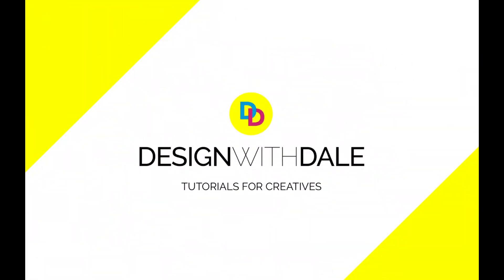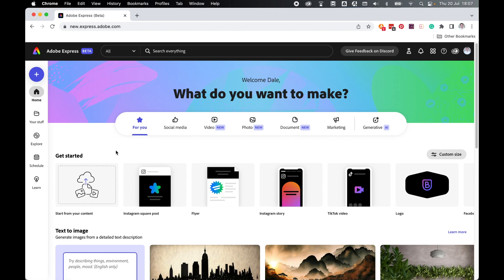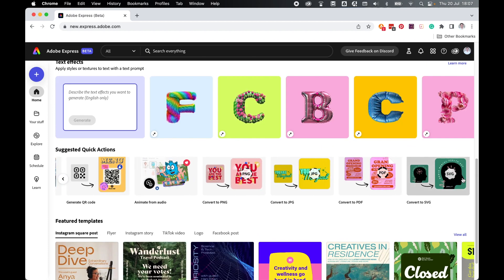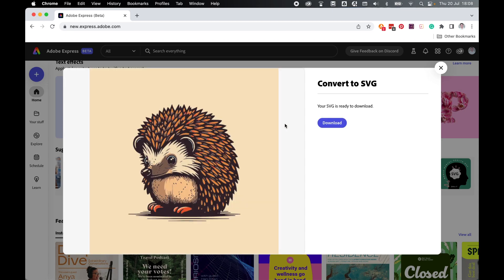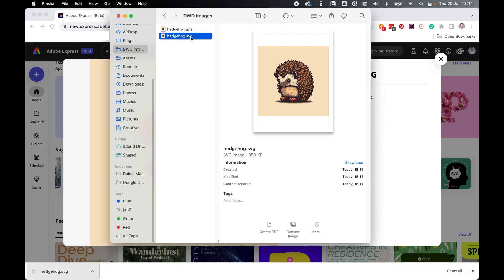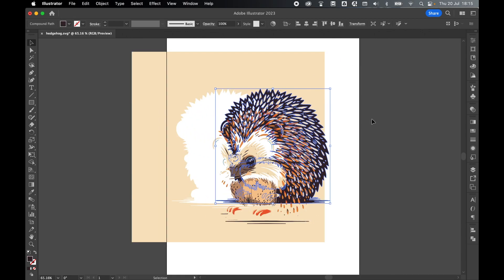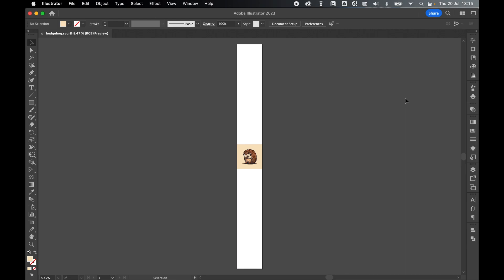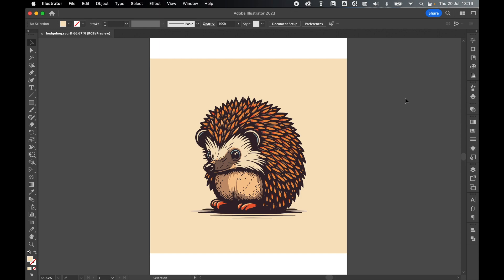Convert JPG To SVG In Seconds In Adobe Express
Learn how to convert a  JPG to a SVG in seconds with Adobe Express, a brand new service from Adobe in beta mode that comes with your CC account.

In this super easy tutorial I will show you how to use the simple 'convert to svg' option in Adobe Express to convert a jpg in seconds.

I will then open the converted file in Illustrator and together we will look at the result of the trace.

00:00 Convert to SVG in Adobe Express
00:27 Upload and Convert File
00:41 Download SVG
00:51 Check SVG in Illustrator